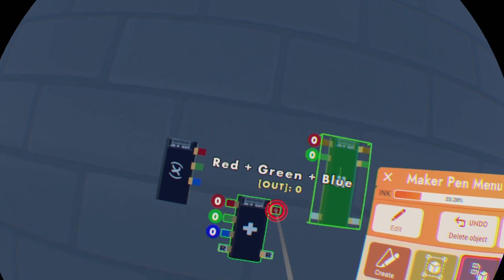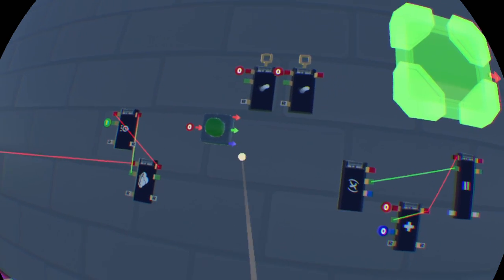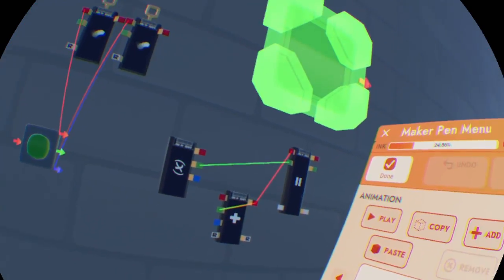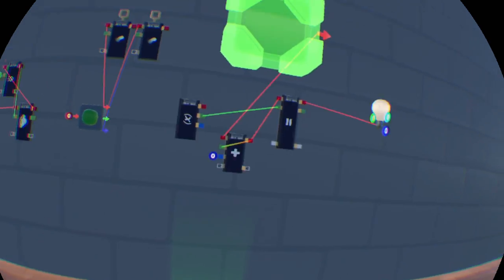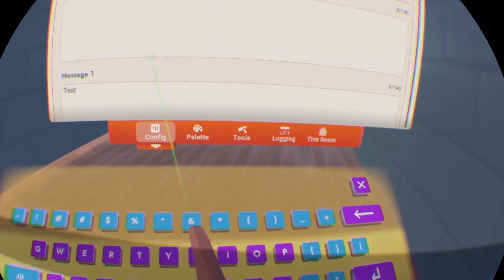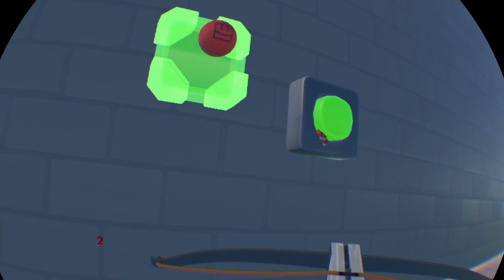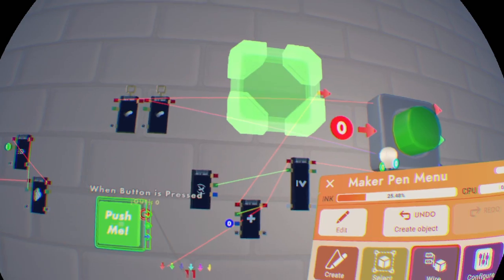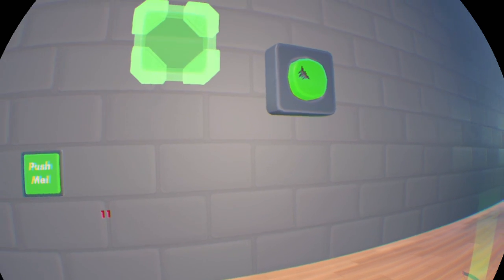(Outdated) Rec Room - How to Make a Boss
An outdated but still working method to make a custom boss in rec room using a toggle button and a health system.